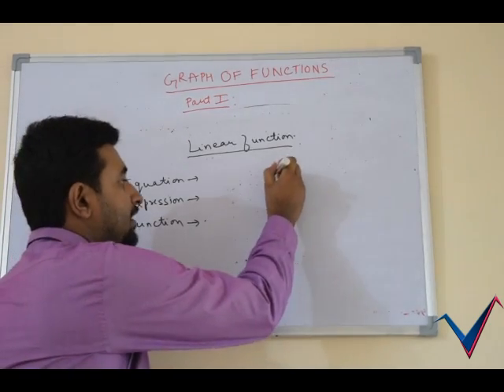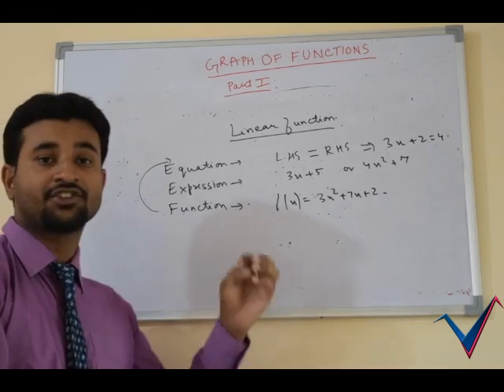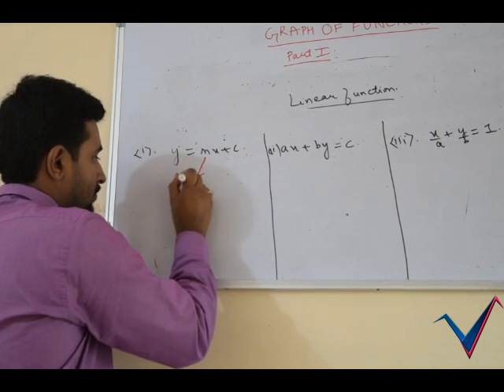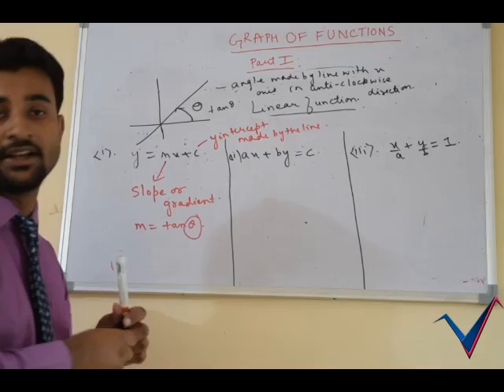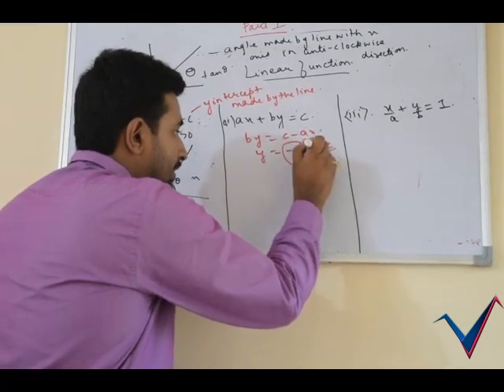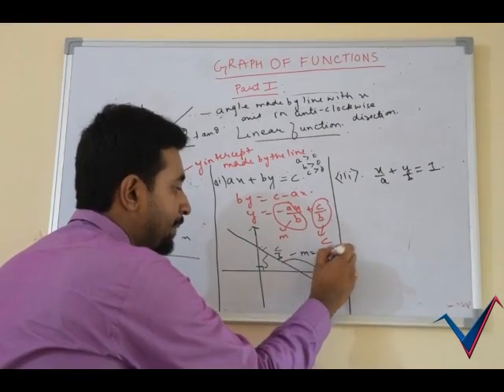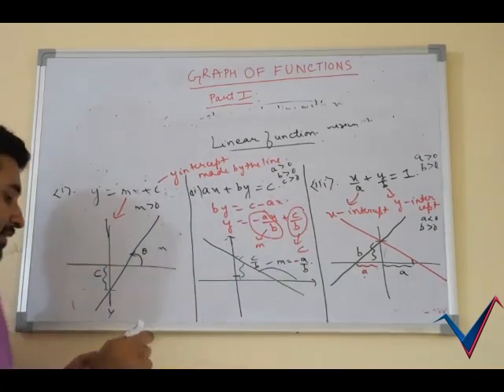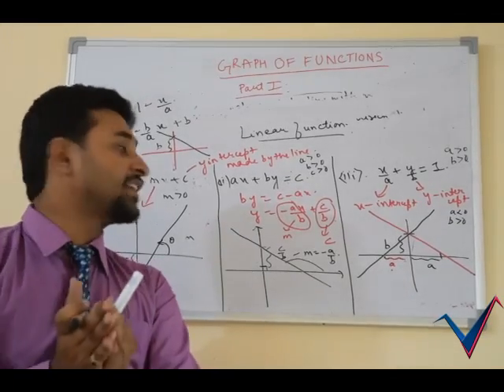Part-I , Graph of LINEAR FUNCTION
This video describes how to plot graph of linear functions. Standard forms of linear functions or equations and their method of plotting are explained in detail in this video